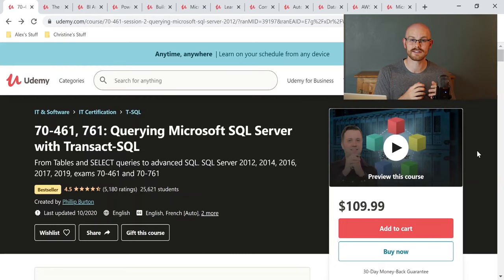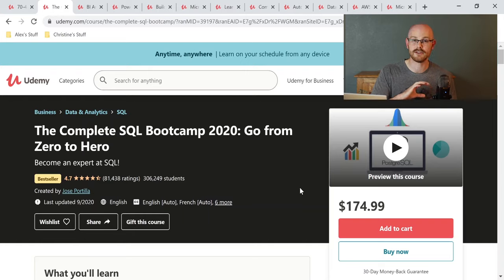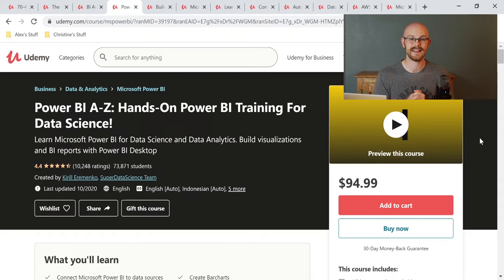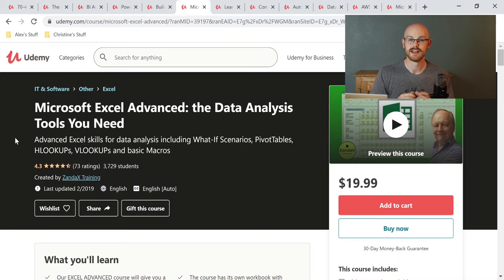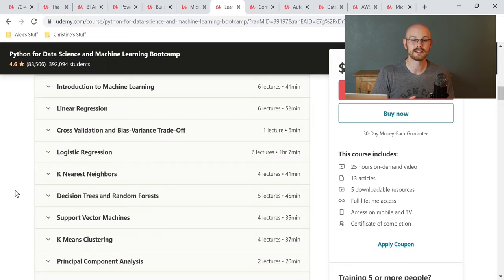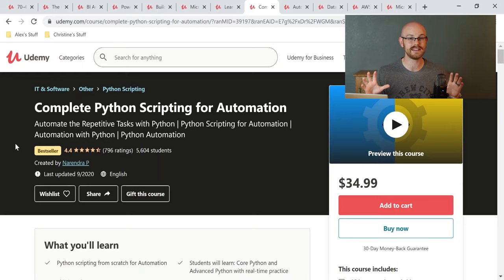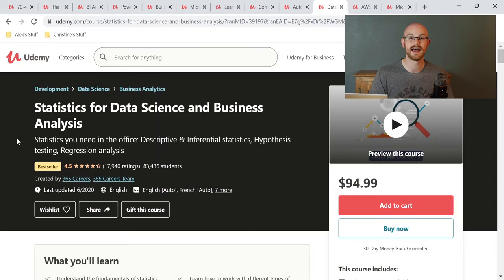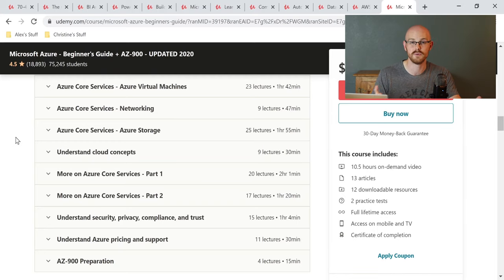Top 10 Udemy Courses for Data Analysts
*LINKS TO ALL COURSES IN THE DESCRIPTION*

Udemy is a fantastic platform to learn the skills you need to become a Data Analyst! Their courses are fantastic and are only $10-$15 dollars per course which is a fantastic deal! I highly recommend checking out the courses below if you're interested in learning any of the skills covered today!

Udemy Courses:

1. SQL for Data Analysts (SSMS)
2. PostgreSQL Zero to Hero
3. MySQL for Data Analysts
4. Power BI for Data Science
5. Building interactive Tableau Dashboards
6. Microsoft Excel Advanced for Data Analysts
7. Python for Data Science and Machine Learning
9. Automate the boring stuff
10. Statistics for Data Science

Bonus:
11. AWS for Data Analysts
12. Beginners Guide to Azure

Favorite Books:
Python for Data Analysis Book
SQL Beginner's Guide to Managing and Analyzing With SQL Book